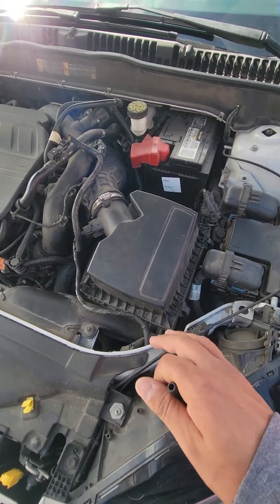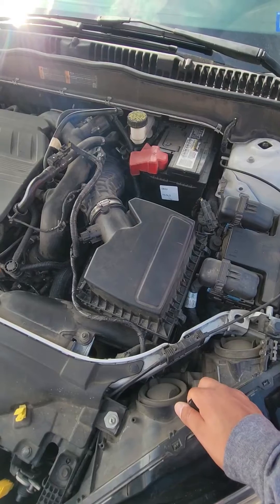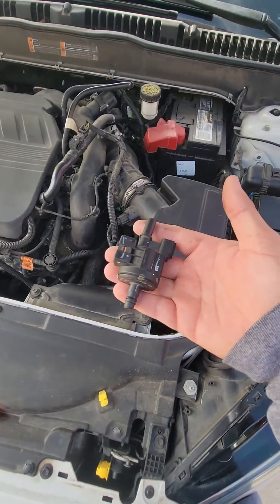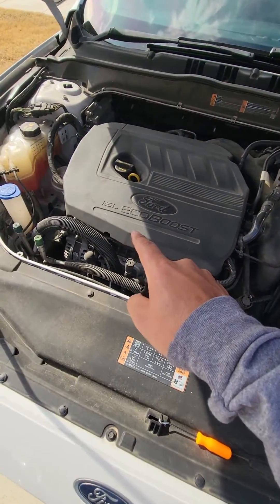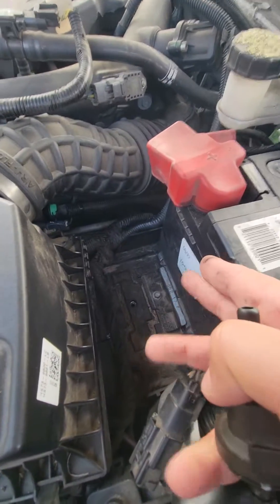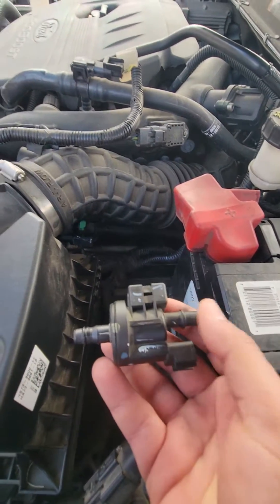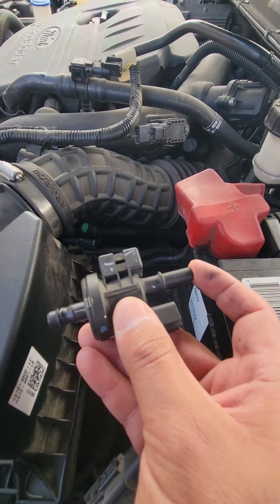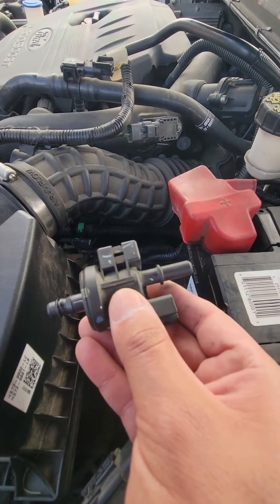2017 Ford Fusion 1.5L ecoboost error code P0456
purge valve bad